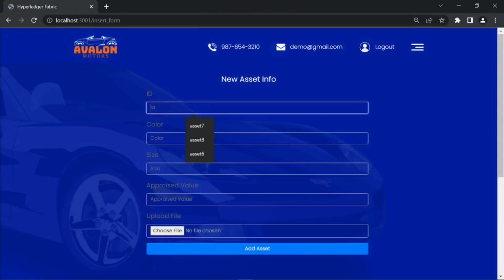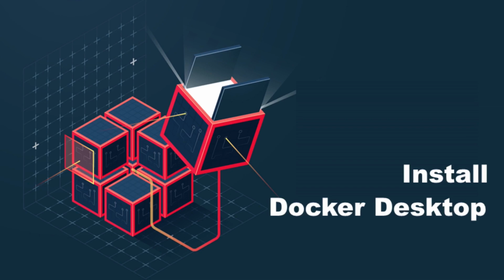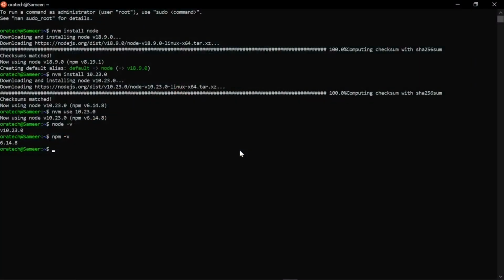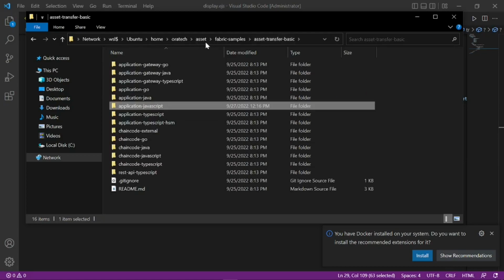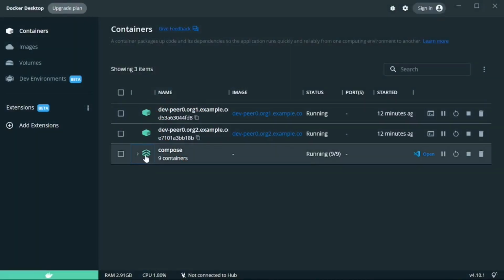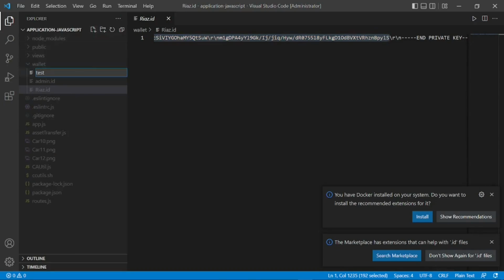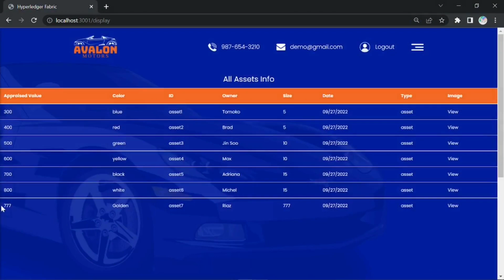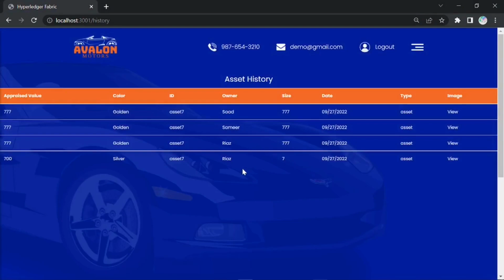Hyperledger Fabric Private Blockchain Project with Front End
This video is a supplement to the instructions provided in the book "Blockchain Explained in Plain English for Beginners" to demonstrate the environment setup for Asset Transfer. The Asset Transfer is a private Hyperledger Fabric blockchain project that demonstrates how to manage assets. The front end of this project is created in Express JS and it allows you to view, add, update, delete, search, and track the history of assets ownership on a private blockchain. Here are the topics covered for the project's environment setup:

1. Check Windows Version - 2:17
2. Install Windows Subsystem for Linux (WSL) with Ubuntu distro - 2:51
3. Install and configure Docker Desktop - 5:18
3. Install Node.js - 7:53
4. Install front-end application dependencies (express, express-layout, cookie-parser, express-session, and ipfs-http-client) - 16:10
5. Start Hyperledger Fabric test network - 17:08
6. Launch and test the application - 20:14
7. Register and enroll new users - 22:36
8. Extract private key from user certificate and use it as password - 23:29
9. Check user session - 25:10
10. Upload image to a dedicated IPFS gateway - 25:45
11. Check logs in Ubuntu console - 26:22
12. Start Hyperledger Fabric network subsequently - 33:30

Blockchain Explained in Plain English for Beginners - Healthcare Insurance Project Environment Setup

Commands
Install WSL on Latest Windows
wsl --install

Check Docker Desktop and Docker Compose Versions
docker -v
docker-compose -v

Check Ubuntu and Docker States

Check Curl Version
curl --version

Install and Use NVM and Check Versions of Node and NPM
nvm use 10.23.0
node -v
npm -v

Install Front End Application Dependencies
npm install express express-layout path cookie-parser express-session
npm install ipfs-http-client@42.0.0

Start Hyperledger Fabric Test Network
cd asset/fabric-samples/test-network
./network.sh down
./network.sh up createChannel -c mychannel -ca -s couchdb
./network.sh deployCC -ccn basic -ccp ../asset-transfer-basic/chaincode-javascript/ -ccl javascript

Launch the Asset Transfer Front-End Application
cd asset/fabric-samples/asset-transfer-basic/application-javascript
nvm use 10.23.0
npm start
localhost:3001

blockchain complete hyperledger fabric development bootcamp
blockchain hyperledger fabric
fabcar hyperledger fabric